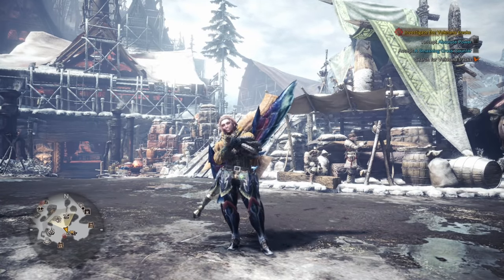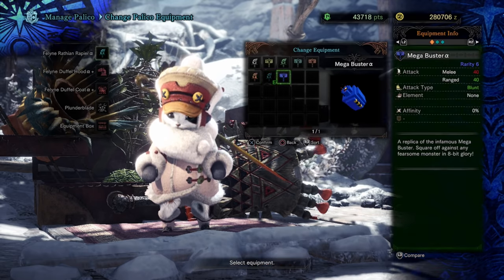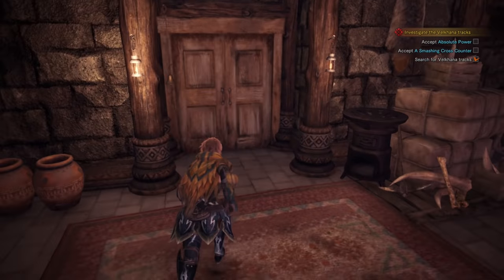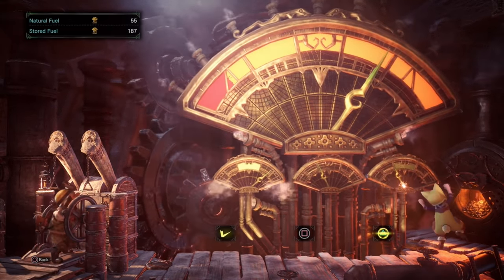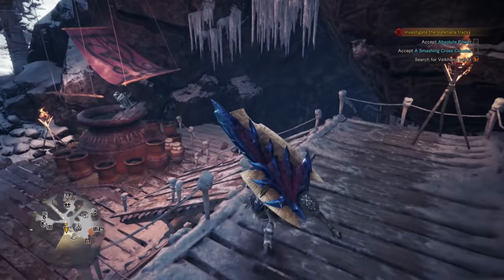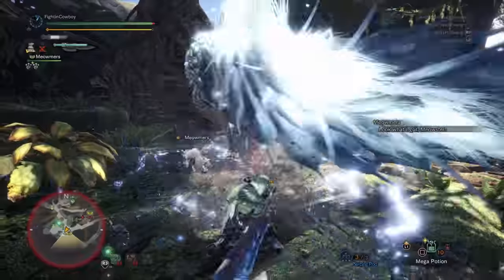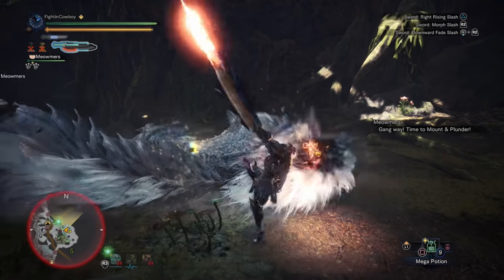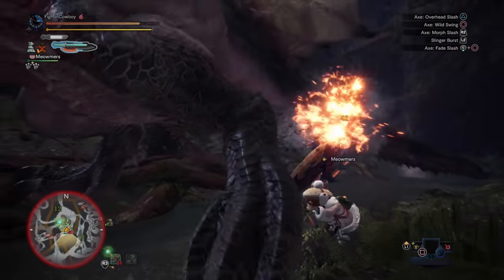Monster Hunter World Iceborne - Iceborne Starter Guide & Early MR Builds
Monster Hunter World: Iceborne is the highly anticipated massive expansion to Monster Hunter: World , the bestselling Capcom title of all time with more than 13 million units shipped worldwide adding to the series total of more than 53 million units to date. This gargantuan follow-up rivals the gameplay volume from the original release and features a new icy setting, storyline, monsters, gameplay options, and more.

The game’s all-new story picks up after Monster Hunter: World and whisks hunters away to the newly discovered chilly locale that, once fully explored, becomes the largest region in World so far. The new locale is home to several new and returning monsters ready to challenge hunters throughout their expeditions, and raises the stakes with the added higher difficulty Master Rank. Iceborne continues the skill-based progression and robust crafting system found in World, and expands that with several new gameplay features that broaden the player’s combat repertoire. All this leads to the ultimate hunter test against the mysterious new flagship monster, Velkhana.

 Massive Volume of Content – Iceborne builds on every aspect of World with a wealth of new challenges and surprises.
 New Story Introduces Hoarfrost Reach Locale – Picking up the plot from World , hunters will travel to a snow-covered terrain which progressively expands with the story, eventually becoming the largest region in World so far.
 New and Returning Monsters – The new locale is home to brand new frigid climate foes as well as returning fan favorites joining the Monster Hunter: World lineup. Leading the pack is the new flagship monster Velkhana, an elder dragon with powerful ice attacks that is a pervasive threat in the new story.
 Master Rank difficulty option – A brand-new quest tier above High Rank that makes new and existing monsters more ferocious than ever.
 Added Gameplay Mechanics Deepen Combat – Options for the Slinger tool have been added including a Clutch Claw grapple move and Flinch Shot that stuns monsters. With the new ability to use the Slinger while the main weapon is drawn, new strategies and opportunities are available for combat.
 Expanded Weapon Options – Each of the 14 weapon types will get new features, offering new depth to master.
 New Gear and Items to Craft – Added monsters means hunters will have new materials from which to craft equipment as they take on new quests and challenges throughout Hoarfrost Reach.
 Hunter Helper –Gameplay feature new to the series and on offer for all players creates further incentive for the community. Helpful players will get rewarded with exclusive in-game Pendants and Trophies for assisting other hunters in ranks below their own

All recordings are done using OBS, an Elgato HD60 Pro, and a Sennheiser GSP 500 headset.